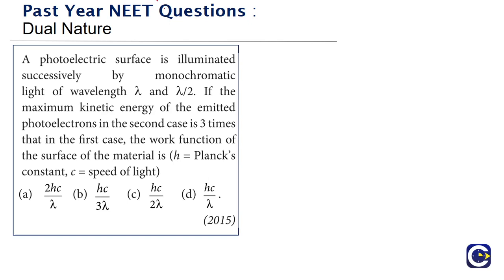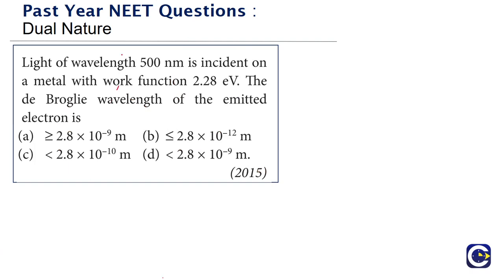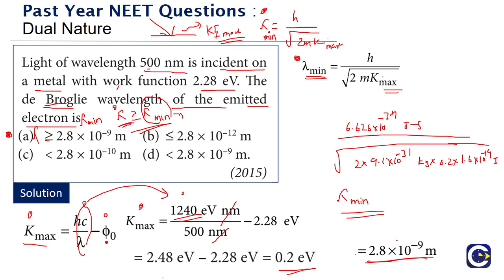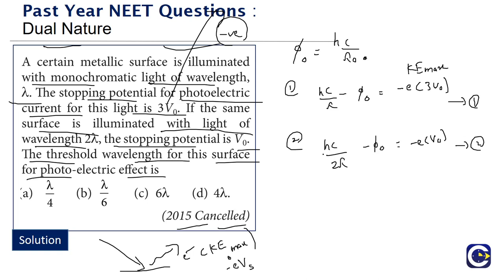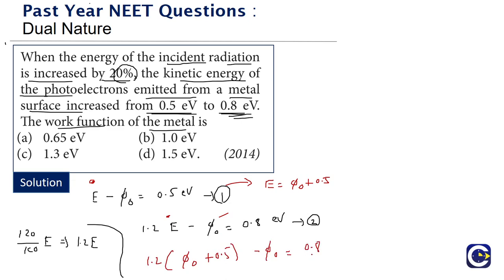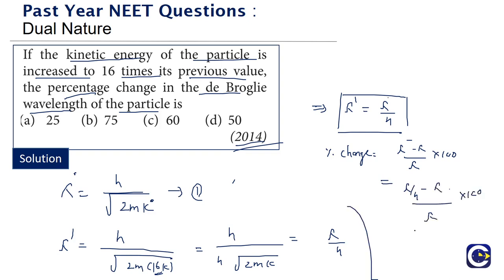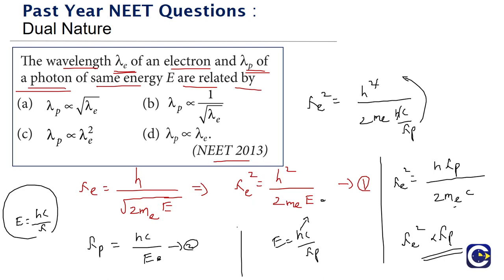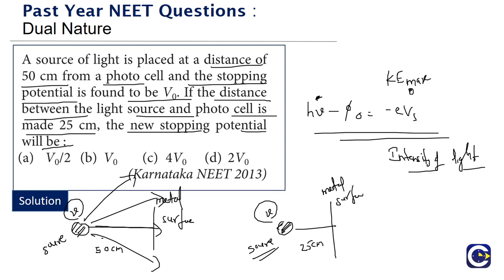Past Year NEET Questions-Dual Nature-Part 2